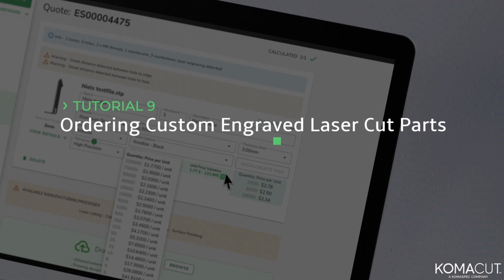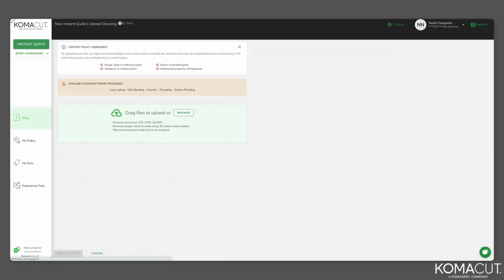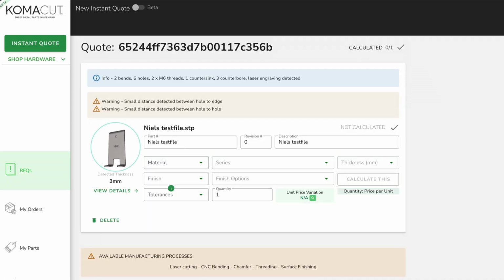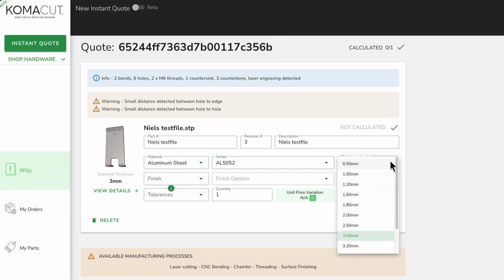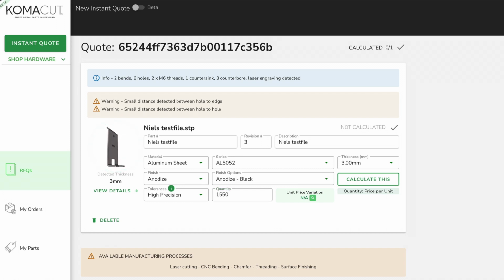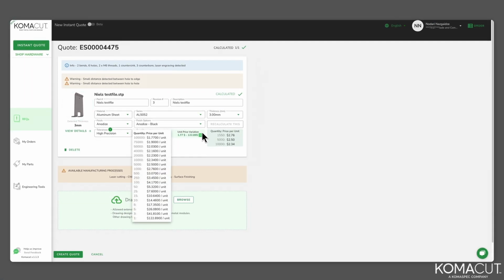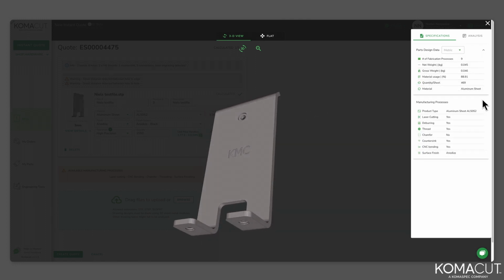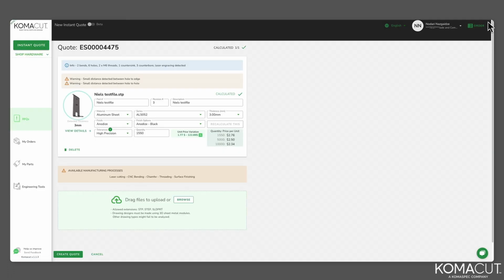Komacut - Tutorial 9 - Ordering Custom Engraved Laser Cut Parts